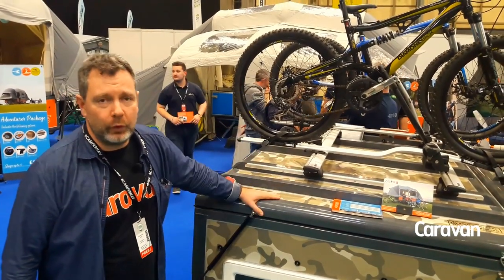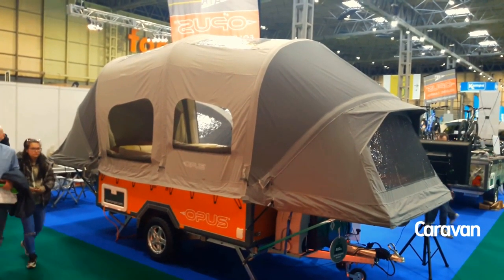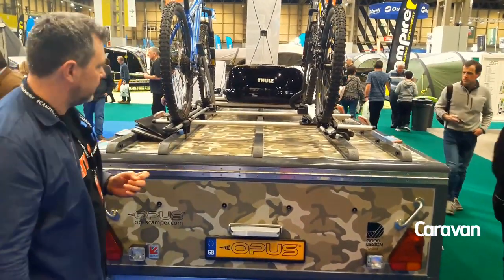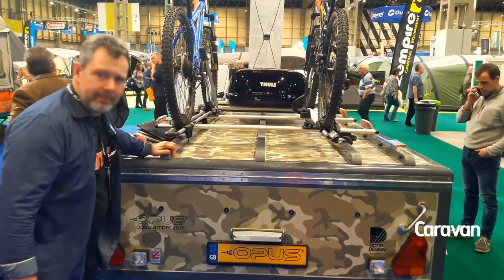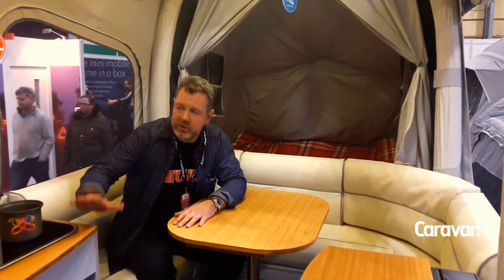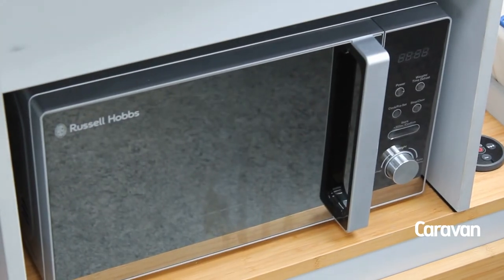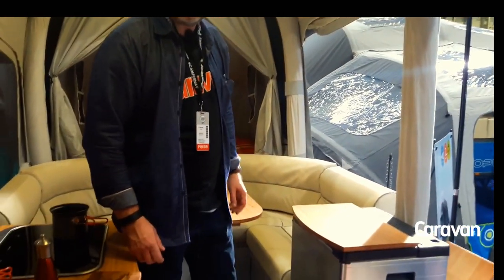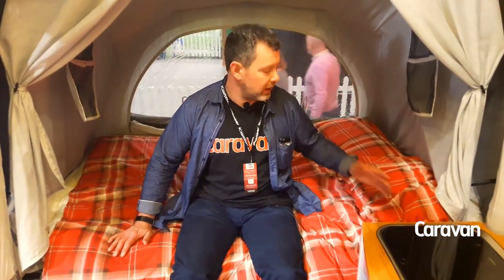Opus Air - folding camper review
The Opus Air folding camper is a great compromise if you want the feeling of freedom when you go camping with the convenience and comfort of a caravan. (See our 'tiny tourers' article

There is plenty of bed space for four people, a good kitchen with appliances, including microwave, fridge, gas hob and sink, plus enough surface space for preparation.

The Opus Air folds down easily and you erect it by folding out two panels before inflating the poles to erect it.

John Sootheran, editor of Caravan Magazine, reviews the folding camper at the Caravan, Camping and Motorhome Show at the NEC